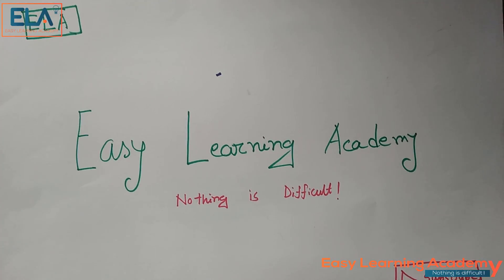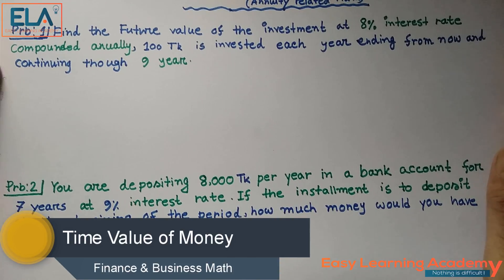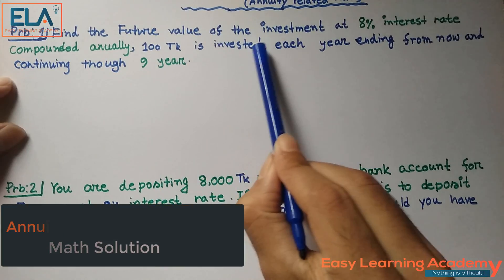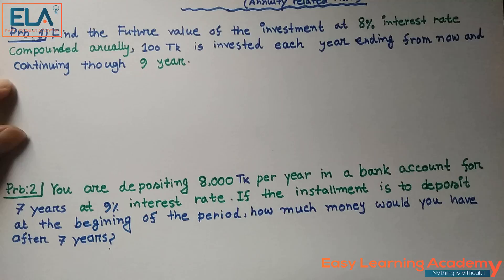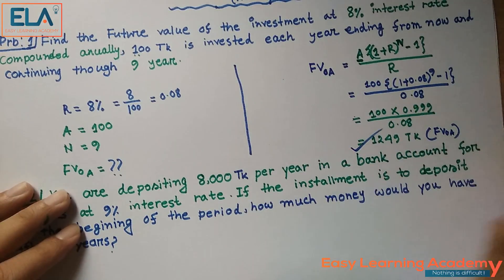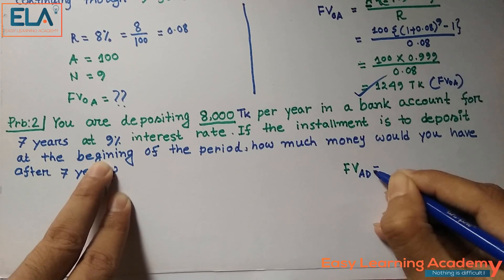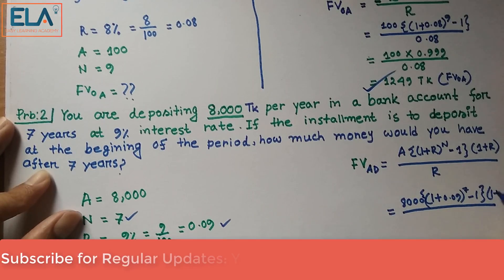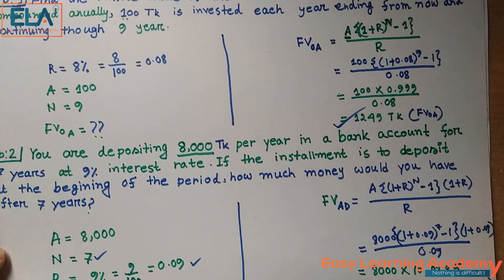Time Value of Money I Part 9 I Math Solution I Annuity Due & Ordinary Annuity I BBA Finance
Go Through Our playlists to find more VDO on Time Value of Money

Like our FB page: Facebook.com/Elearna